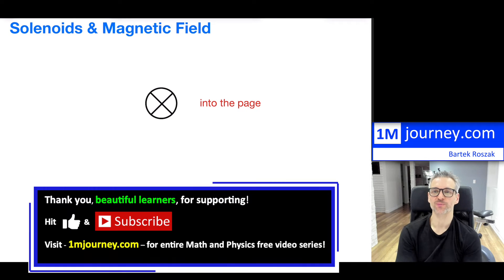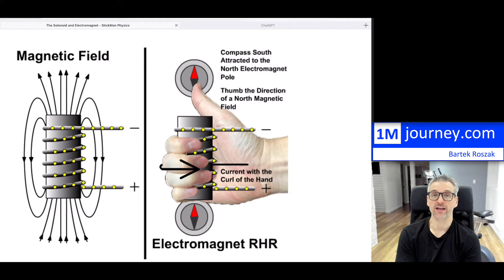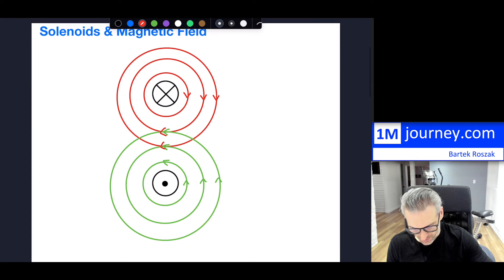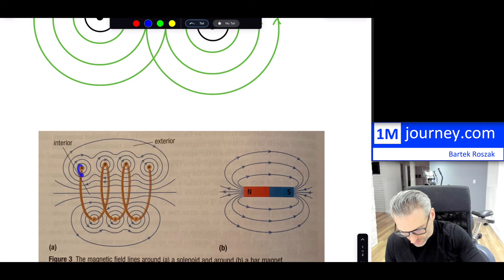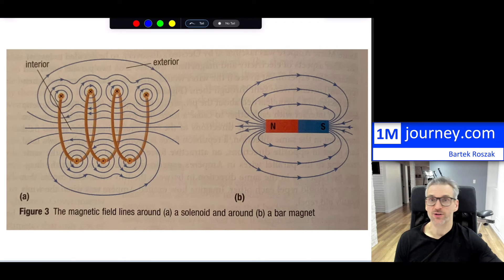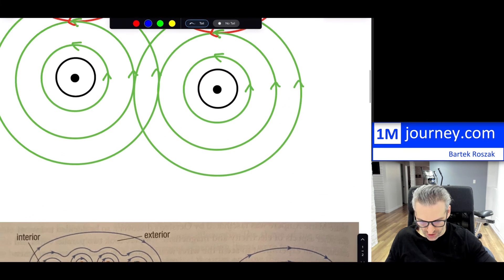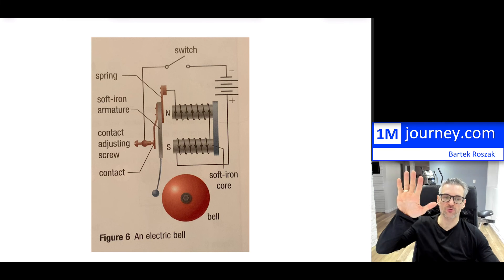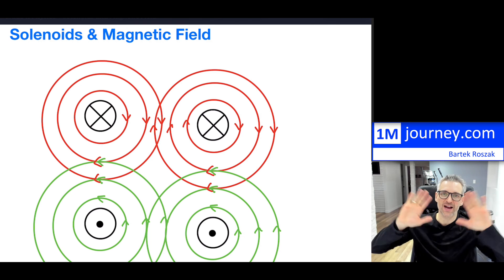Grade 11 Physics - Solenoids and Magnetic Fields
Accessed: April 8th, 2024